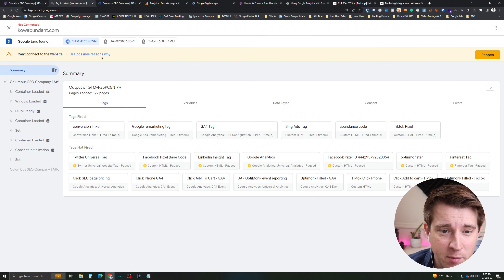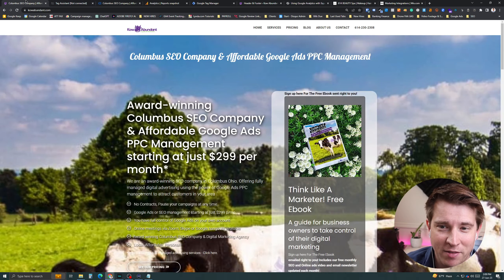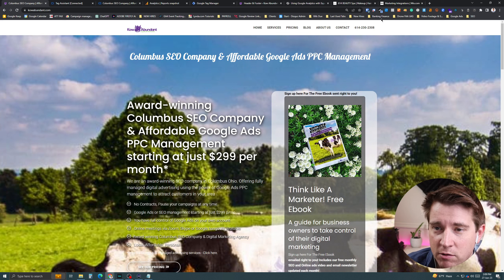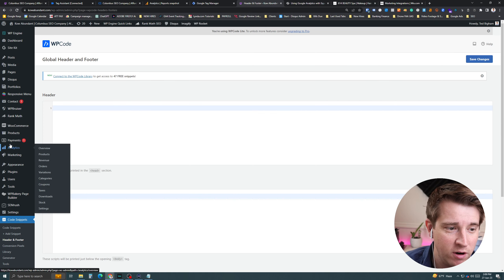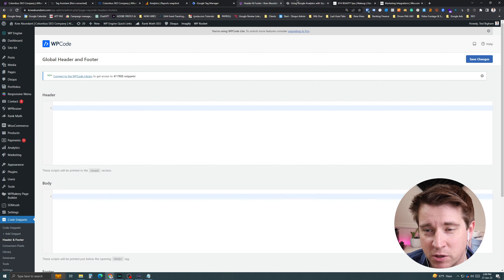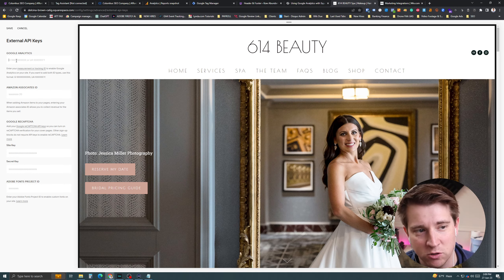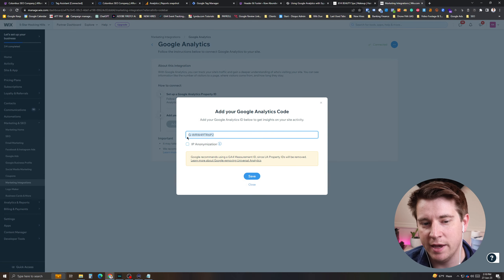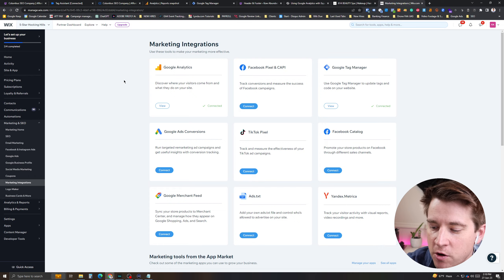How to add GA4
How to add GA4 tag on:
1. Google Tag Manager
2. Wordpress website plugin WP code
3. Squarespace
4. Wix